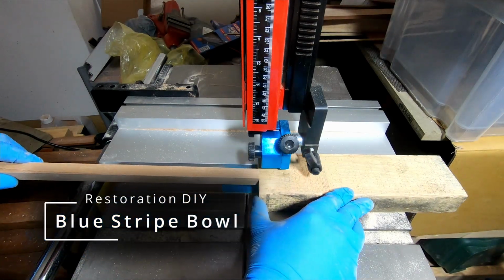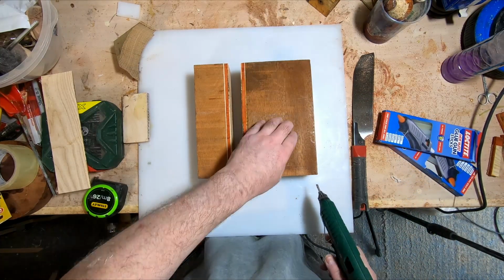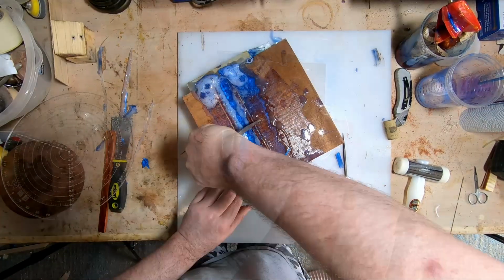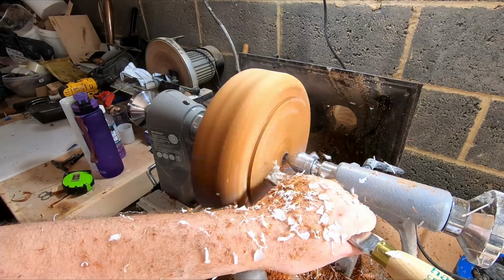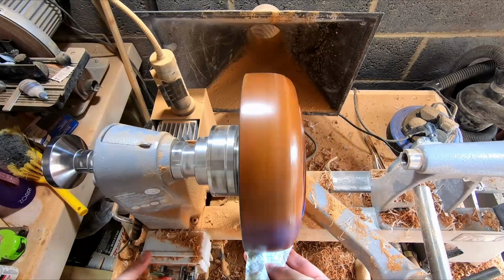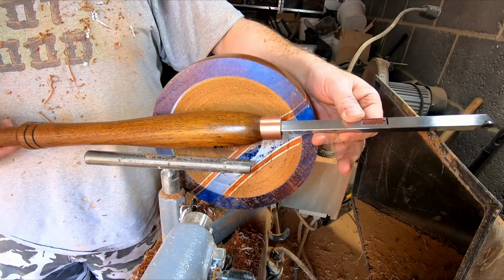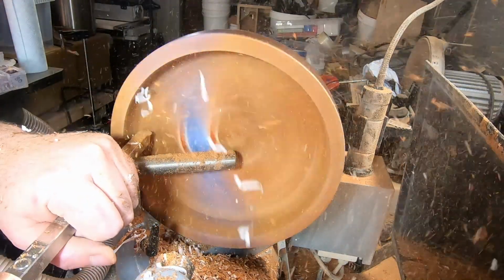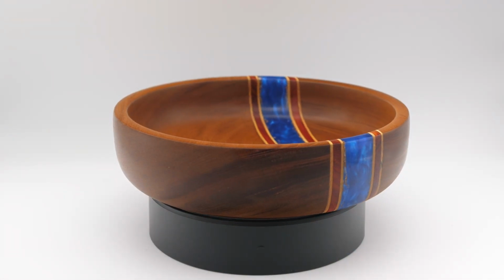Woodturning | Blue Striped Bowl | Restoration DIY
In This Episode of Restoration DIY I make a Wooden Bowl with an Epoxy Resin Insert, I have no idea what type of wood it is any ideas leave a comment below, This was a project to gain experience and I learned a lot from it, follow along subscribe if you havent already, a thumbs up will be great and comments are always welcome.